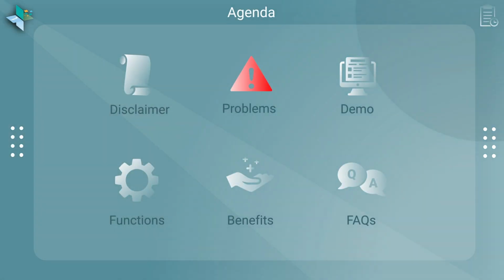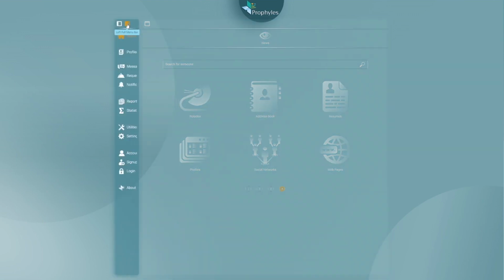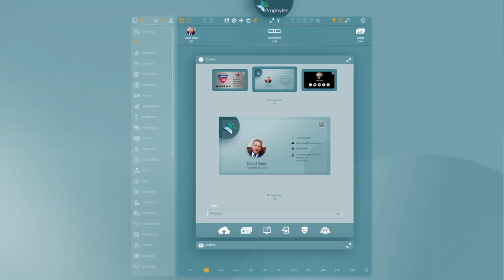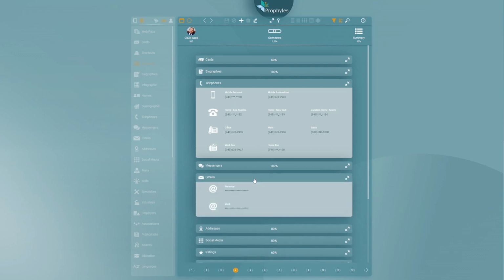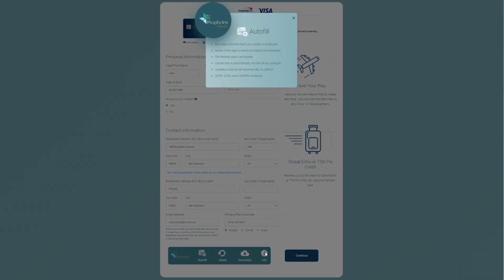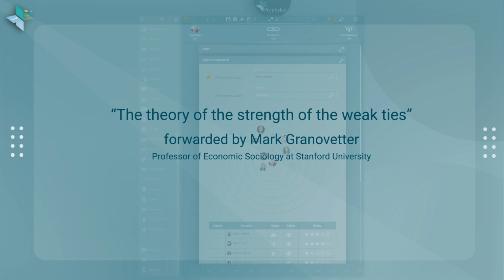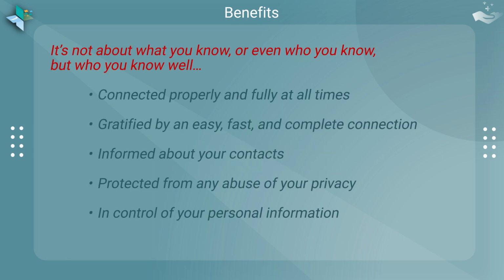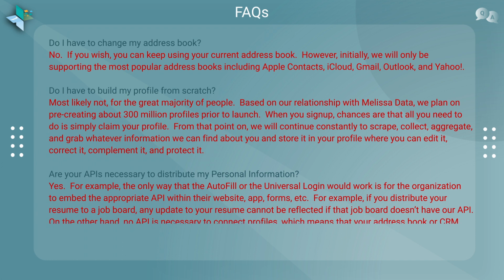Prophyles Overview Demo Video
This video is an overview of the main functions of the prototype such as Cleanse, Connect, Protect, Build, Leverage, and Distribute